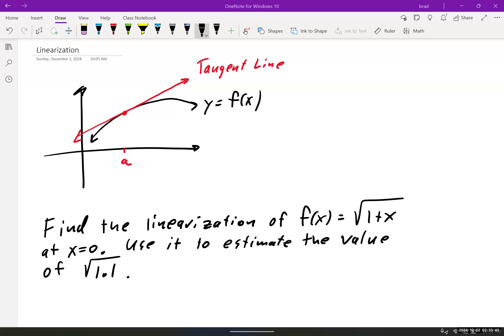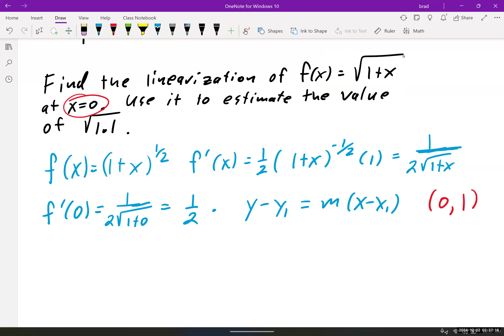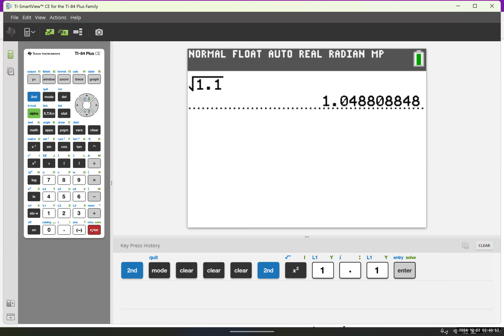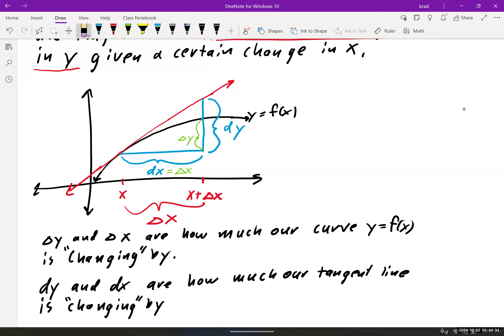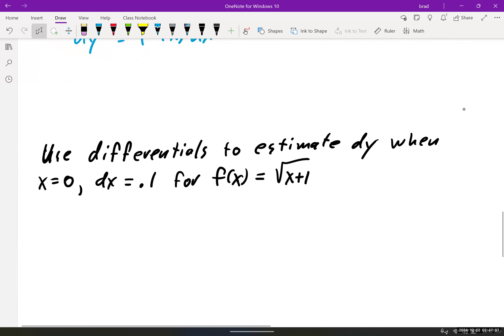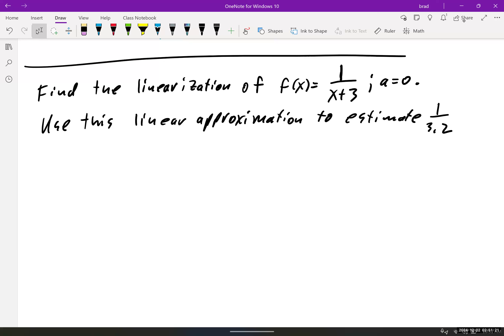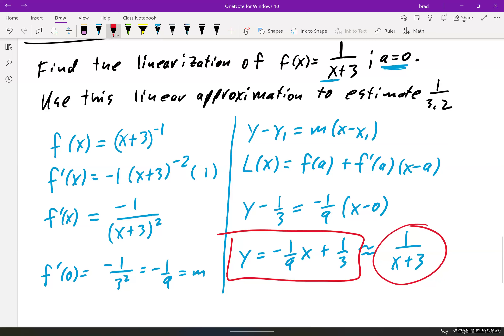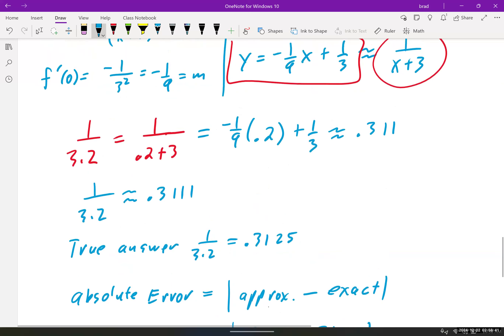Math 150 3.10 Linearization